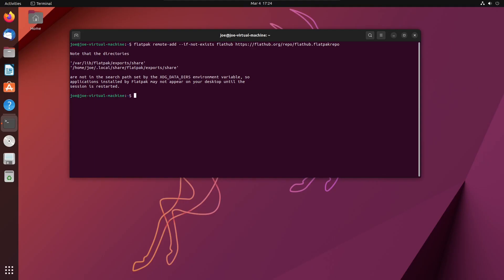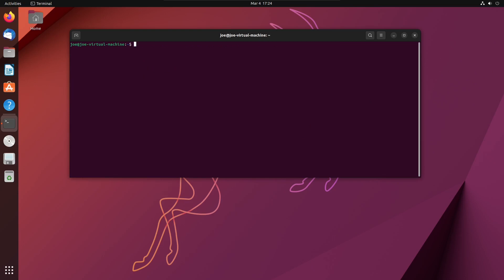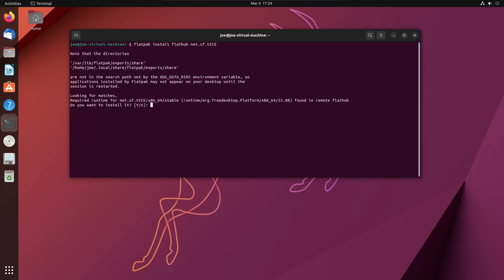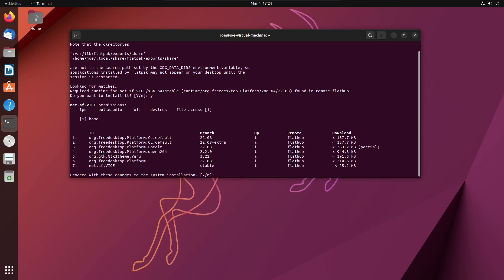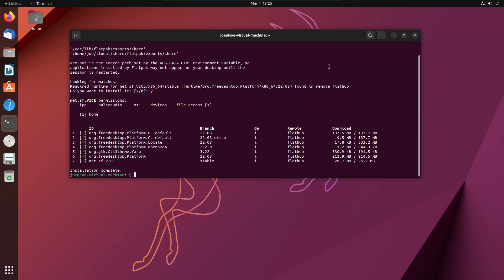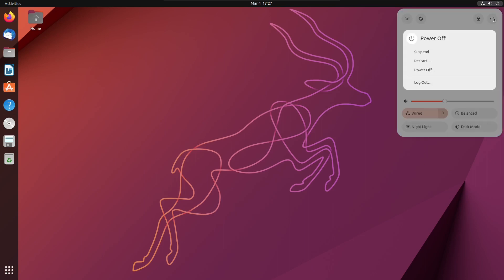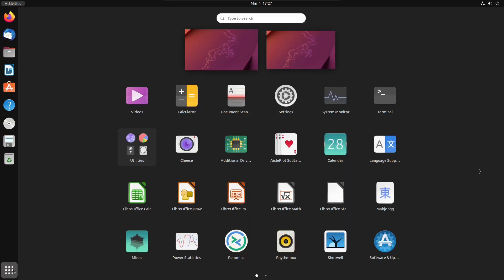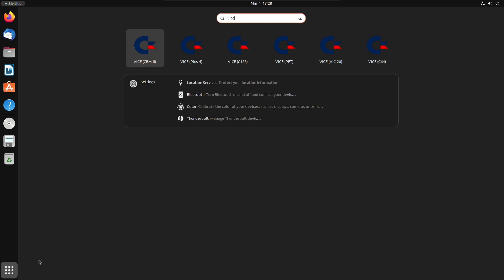Easily Install VICE 3.6.1 C64 Emulator In Ubuntu 22.10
The easiest way to install the VICE Commodore 64/128 emulator in Ubuntu Linux 22.10.